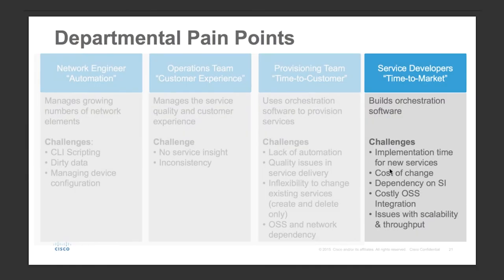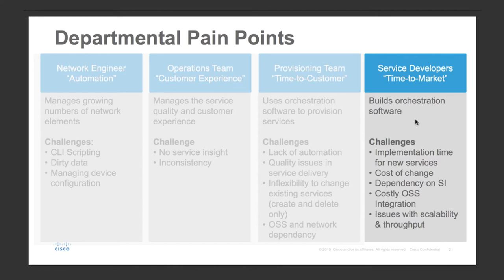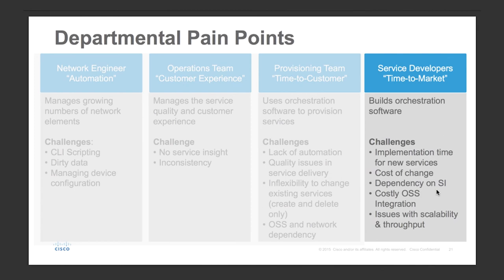Cisco NSO introduction to the service development videos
This video will shortly explain the logic behind the service development videos on Cisco NSO.